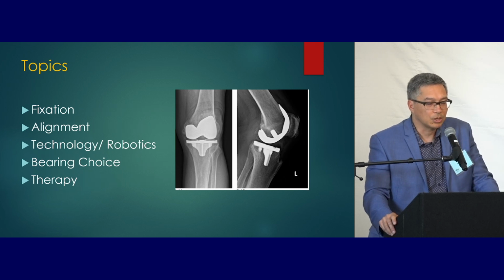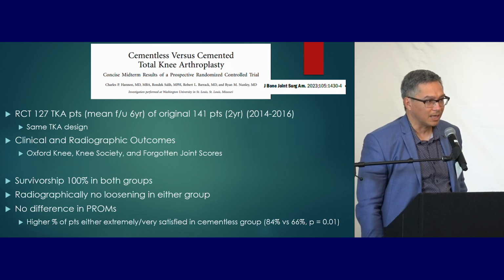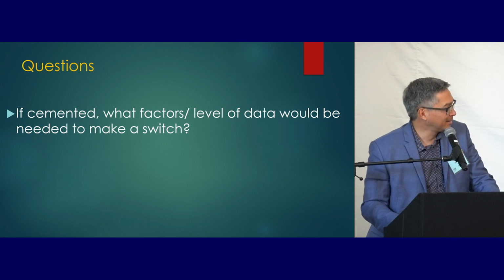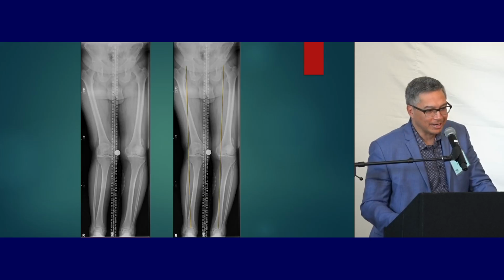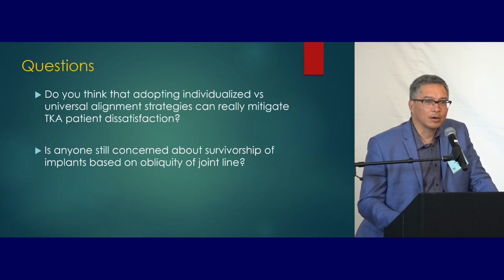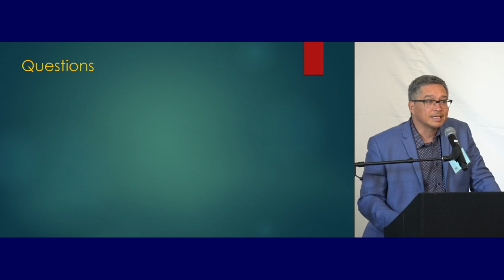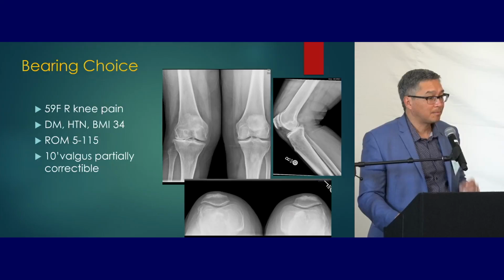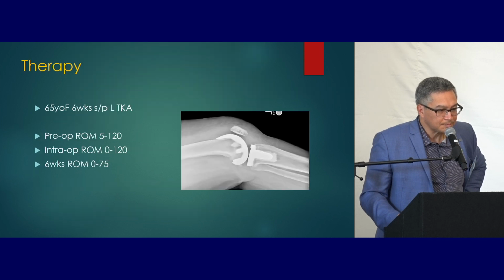2 Journal Club Guided Primary TKA Cases – Latest Evidence Hansen, Parvizi, Fehring, Kuo